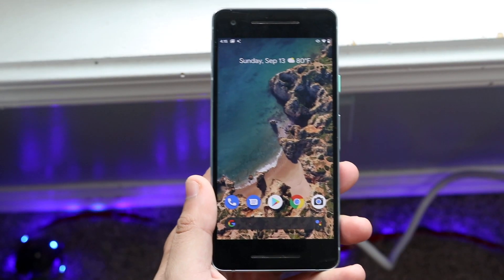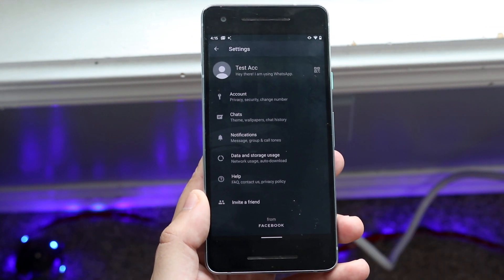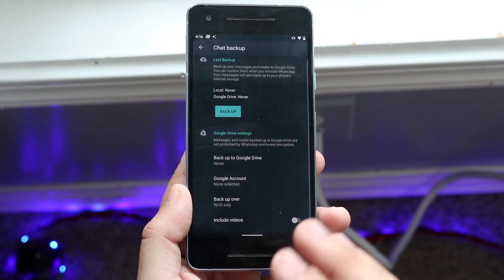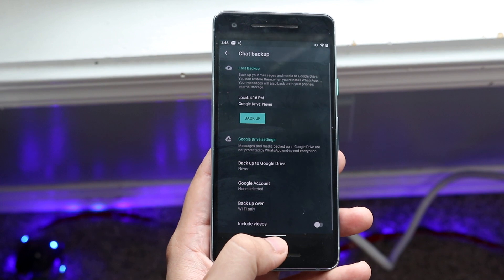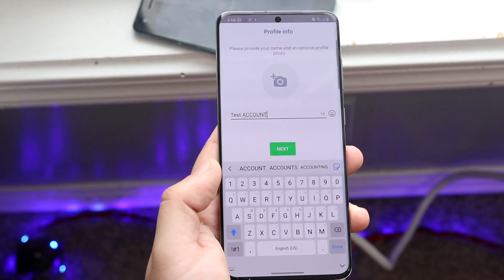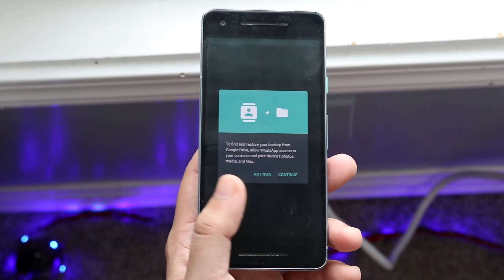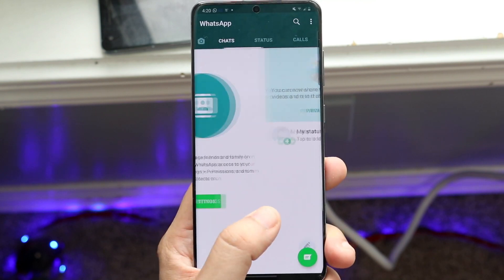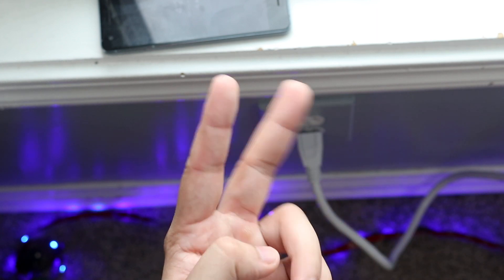How To Transfer WhatsApp Chats From Old Android To New Android!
Here is exactly how to transfer your WhatsApp chats from your older android device to your new android!